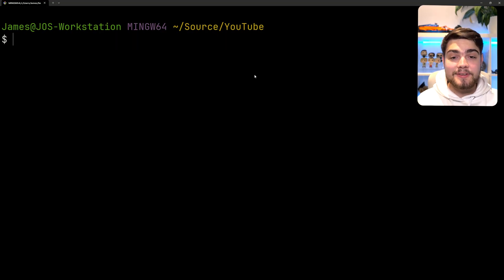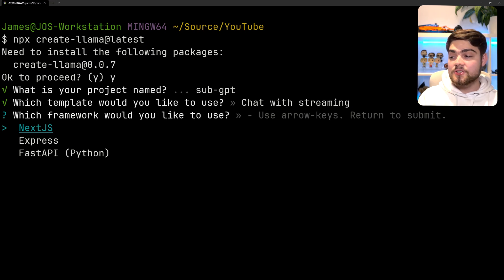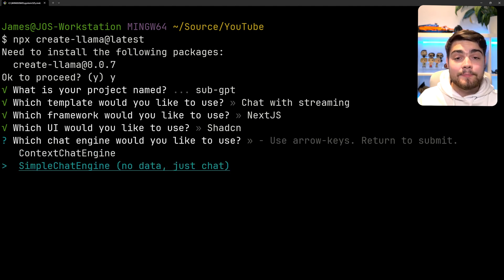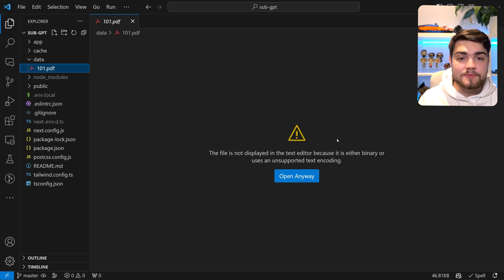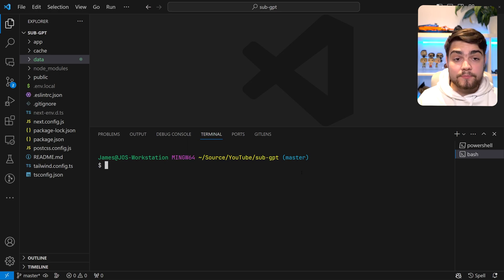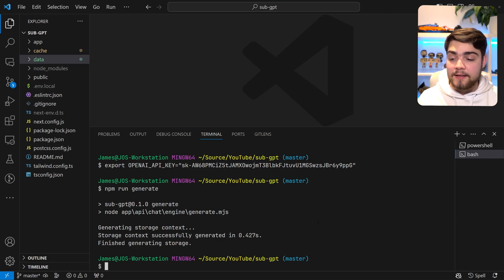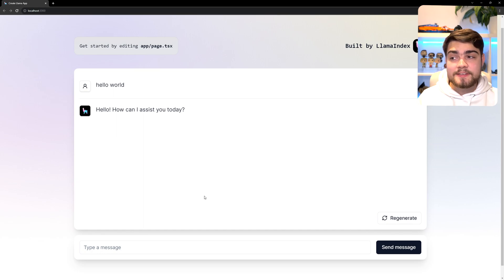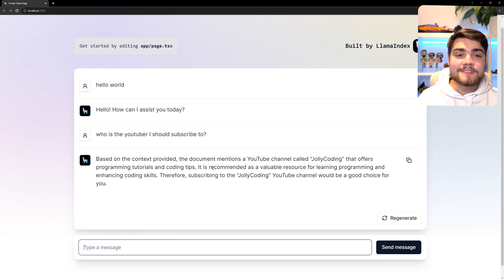Create Your own ChatGPT Clone in Next.js with Just One Command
In this video I showcase a really cool project to bootstrap a chatGPT like application that can be used to query and index your own data. All built on NextJs. It supports multiple LLMs such as OpenAI and has support for Markdown, HTML, CSV, Word, Text files and more! It can even be used to just create a backend in python or express!

0:00 Intro
0:32 npx create-llama
2:33 Add your own data
4:46 Site showcase